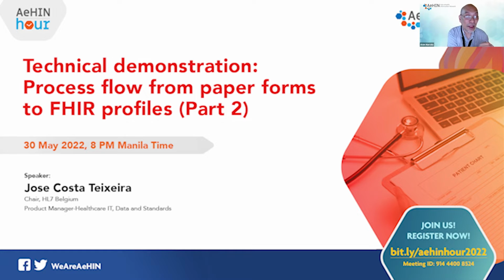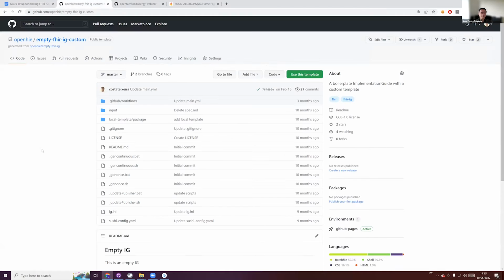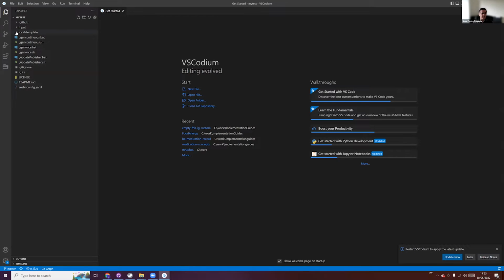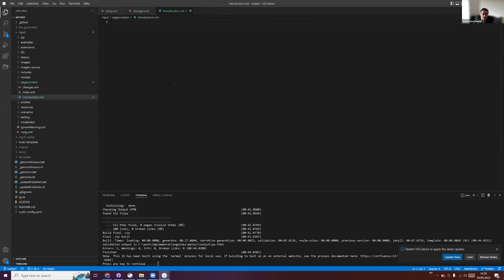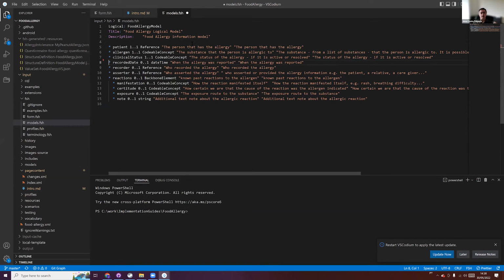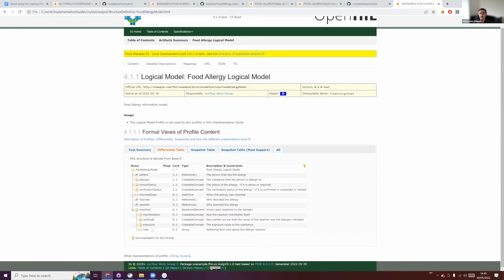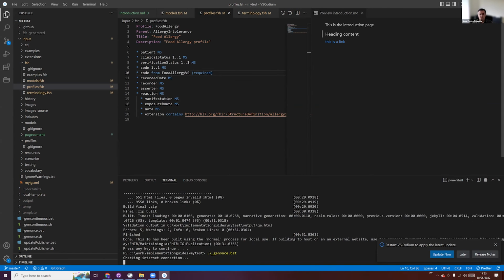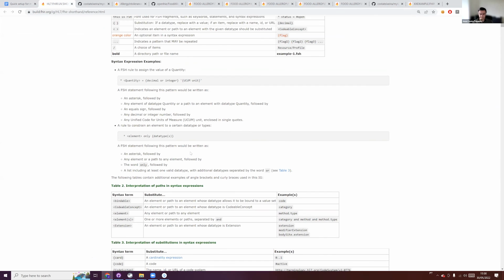AeHIN Hour - Technical demonstration: process flow from paper forms to FHIR profiles (Part 2)